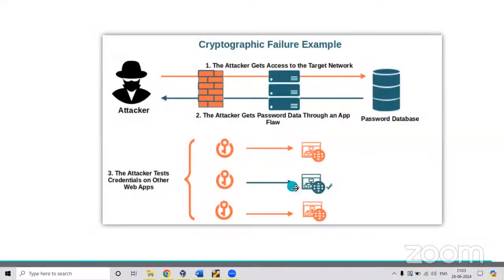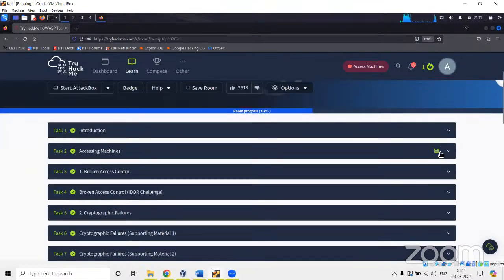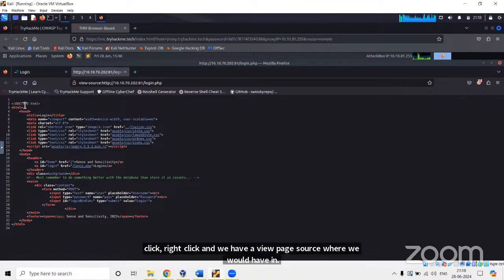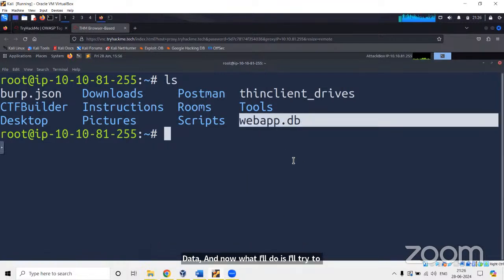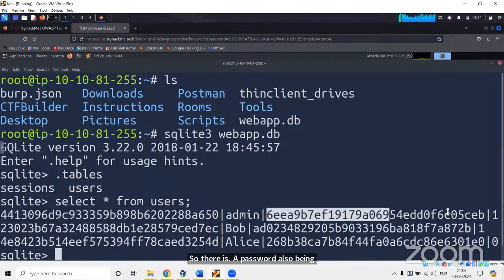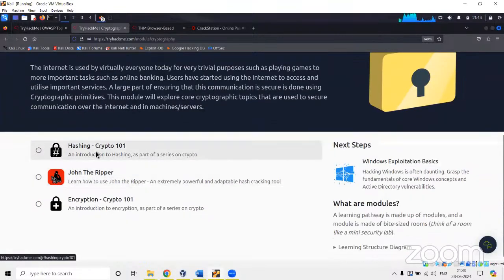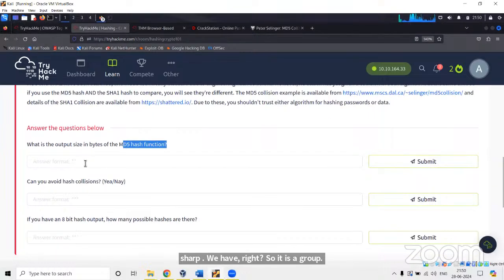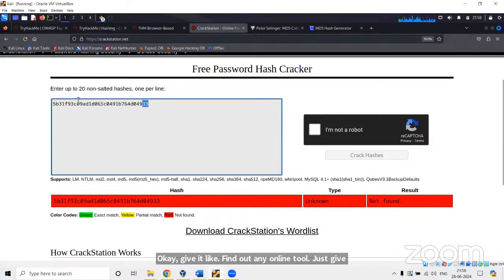Cyber Security Day 3